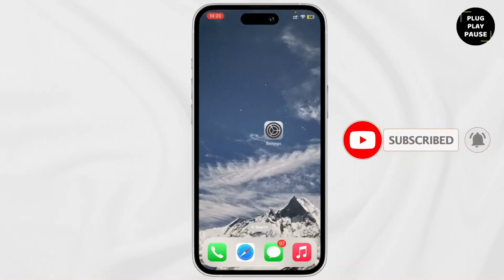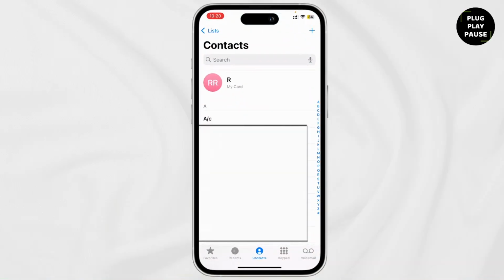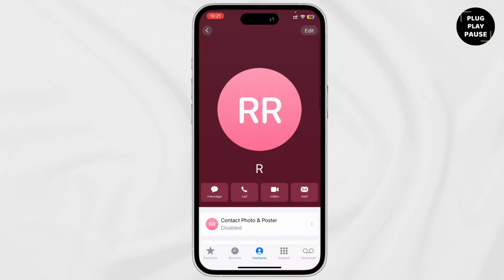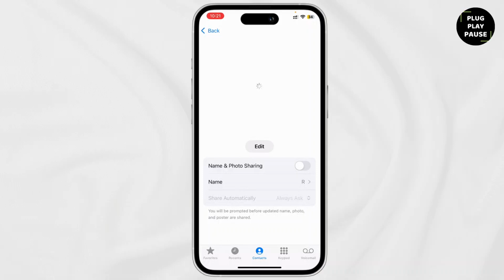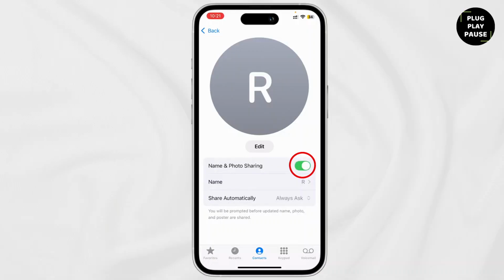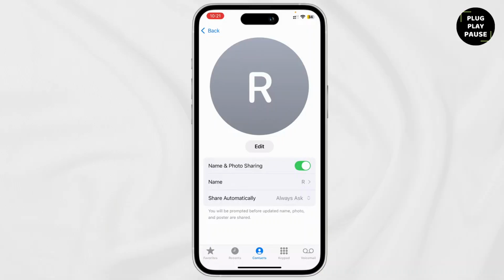How to share contact card on iPhone ?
Hello Guys,

Welcome to our step-by-step guide on "How to Share Contact Card on iPhone?" Whether you're trying to send your phone number or share someone else's contact info, this video will walk you through how to share a contact card quickly and easily on any iPhone. Perfect for iPhone beginners or anyone looking to save time, we’ll show you how to send your contact card via Messages, AirDrop, Mail, and more. Learn how to share contacts from the iPhone Contacts app with just a few taps!

In this video, we will show:
How to send contact from iPhone to another iPhone
How to AirDrop a contact card from iPhone
How to share your own contact on iPhone
How to send a contact via iMessage or Mail